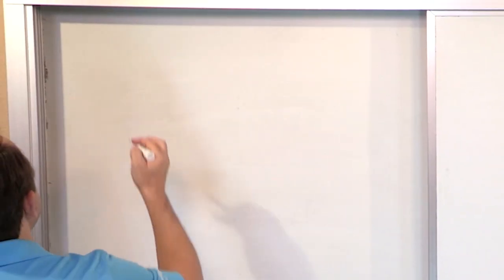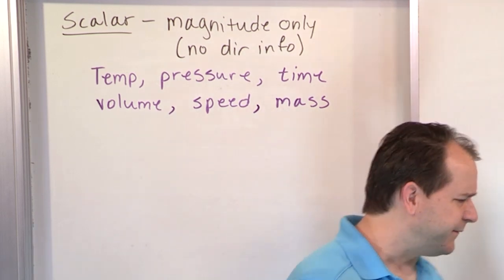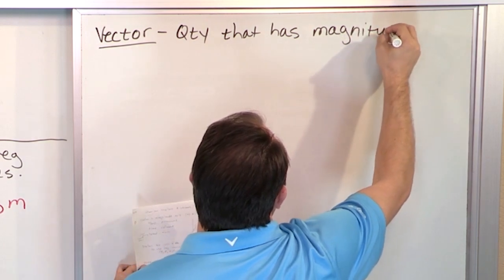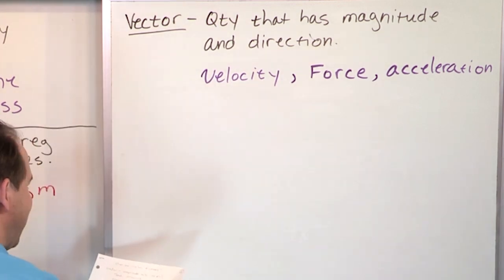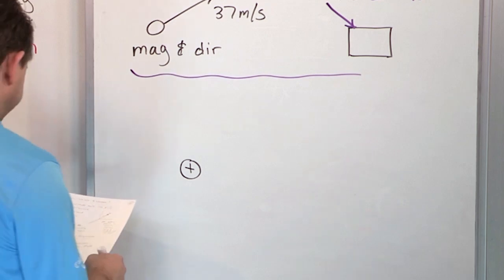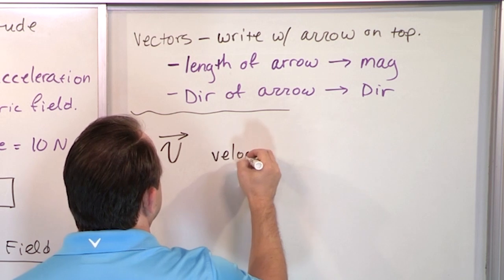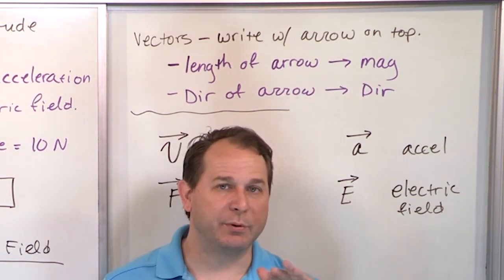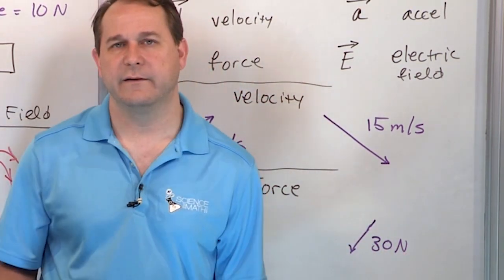Vector vs. Scalar Quantities in Physics: What's the Difference?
understand their differences. Scalars and vectors are two types of mathematical quantities used in a variety of fields such as physics, mathematics, and engineering. While scalars only have magnitude, vectors have both magnitude and direction. This distinction may seem simple, but it has important implications in understanding physical phenomena, such as motion, force, and energy.

We will start by defining scalars and vectors, and exploring some examples of each. Then, we will discuss the properties of vectors, such as addition, subtraction, and scalar multiplication. We will also examine the geometric representation of vectors, and how they can be plotted in two- and three-dimensional space.

Finally, we will discuss the importance of scalars and vectors in various fields, such as physics, engineering, and computer graphics. By the end of this video, you will have a solid understanding of the differences between scalars and vectors, and how they are used in different contexts. This video is perfect for anyone who wants to deepen their understanding of these fundamental concepts or for students who are just beginning to learn about them.